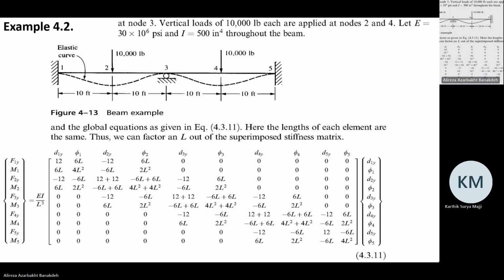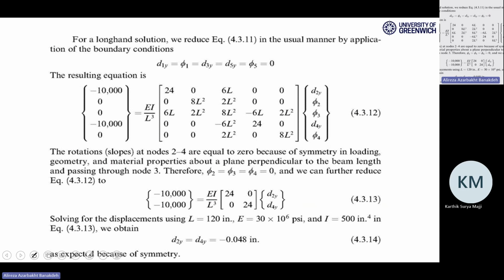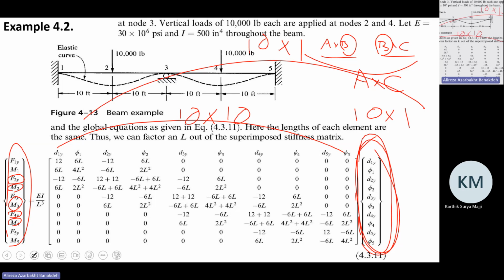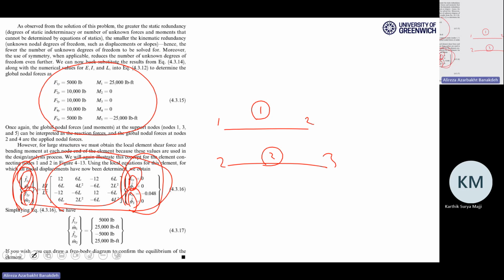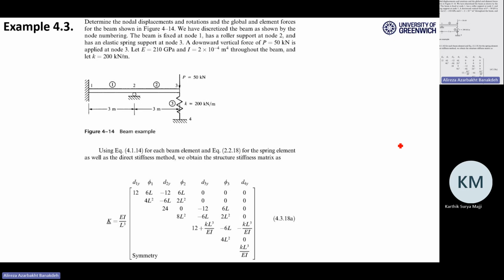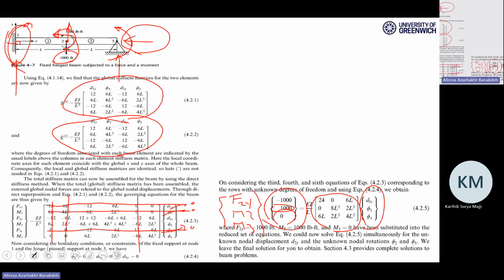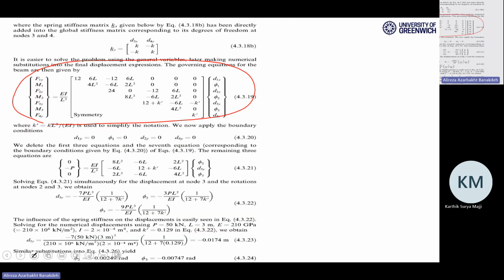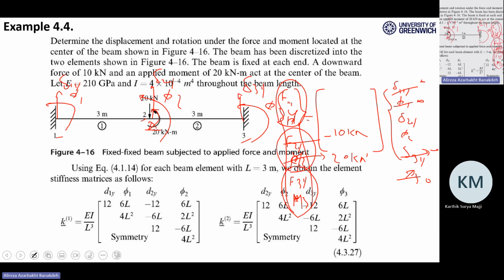Introduction to Beam element_2